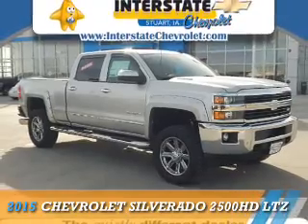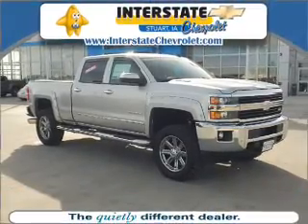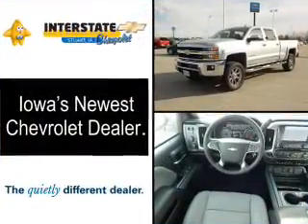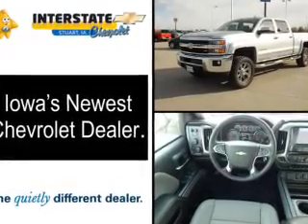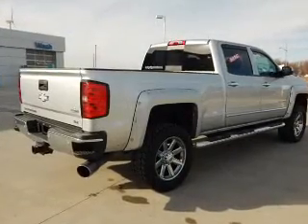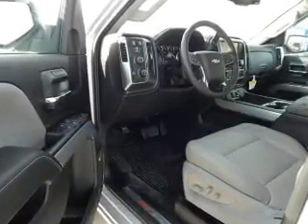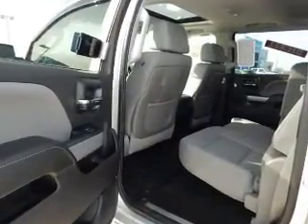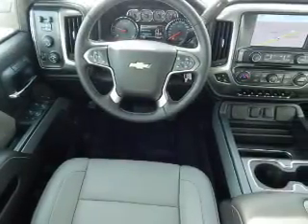2015 Chevrolet Silverado 2500HD 4156 - Stuart IA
Year: 2015
Make: Chevrolet
Model: Silverado 2500HD
Trim: LTZ
Engine: 6.6 liter 8 cylinder 4WD
Transmission: Automatic
Color: Silver
Mileage: 14
Address:
VIN:1GC1KWE84FF151977